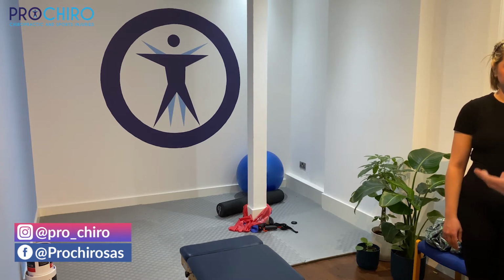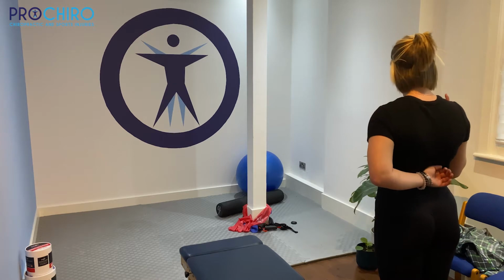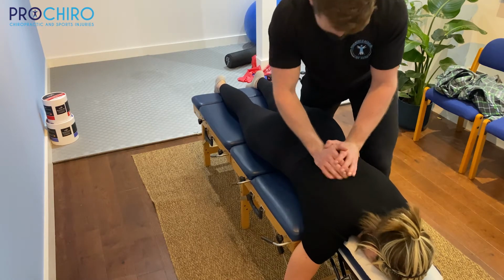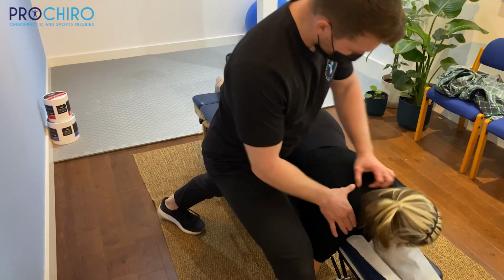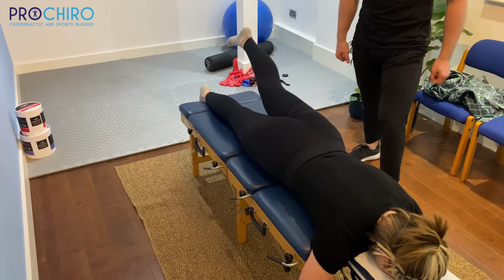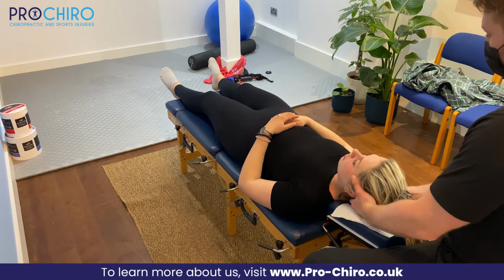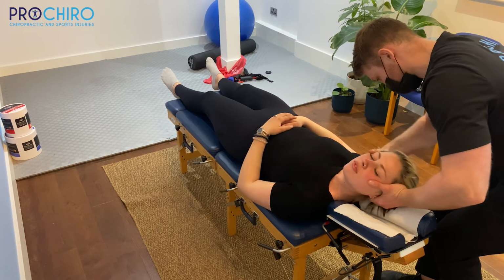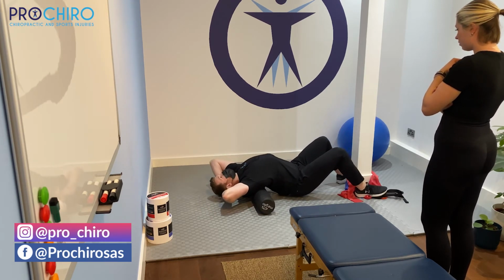Mid Back Pain Relief | Monthly MOT Check-up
Pro Chiro Spine and Sports Chiropractic is located in Walton-on-the-Hill, Surrey, which is near to neighbouring towns like Epsom, Reigate, Ewell and Tadworth. Although sports injuries are our specialty, we take pride in helping people of all ages and ability overcome the frustration of pain and injuries and enable them to live their lives to the fullest.

Josh French is an Internationally Certified Chiropractic Sports Practitioner (ICCSP), Titleist Performance Institute (TPI) certified and works with many local sports men and women.